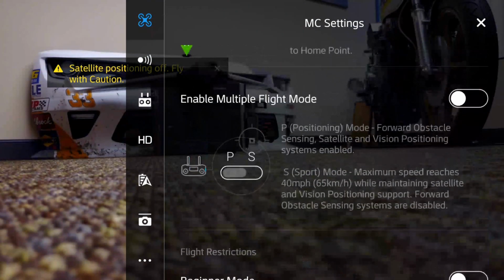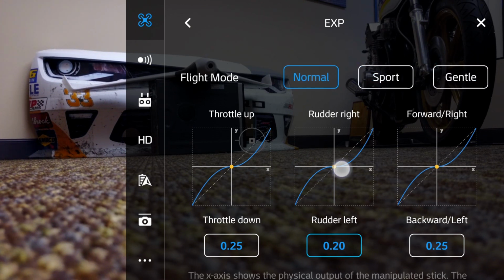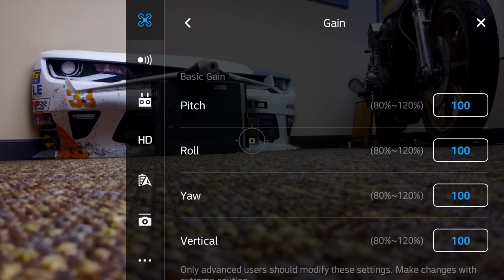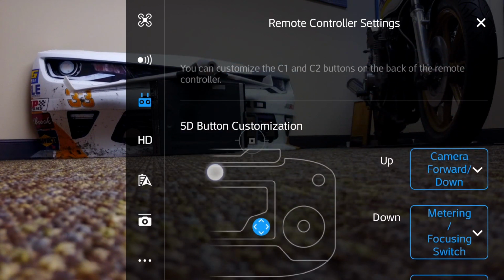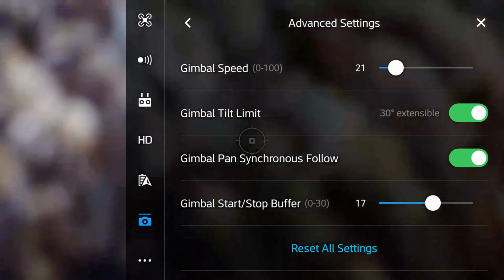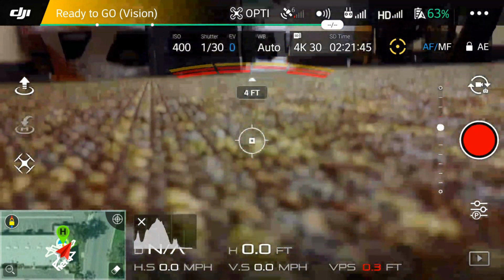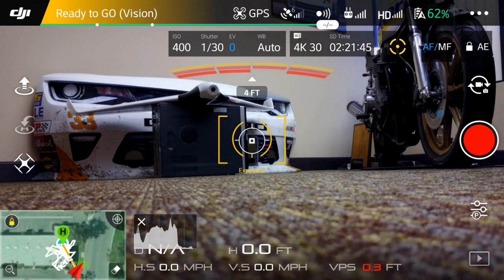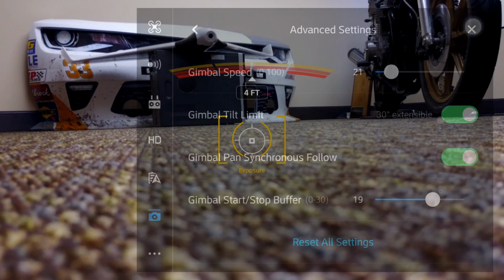Fine Tuning the DJI Mavic Pro - Yaw and Gimbal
Here is a look at how to dial in the Yaw & Gimbal speed on the Mavic Pro for better aerial video.

Here are my preferred settings of the main topics covered here - try them and dial yours in to your preferred style and feel..

 -  Drone - Advanced - EXP - Rudder setting to .20 to slow down the rotation speed
 -  Drone - Advanced - Stick Filtering - Yaw Endpoint - 50% - to maximize speed of rotation
 -  Camera - Advanced Settings - Gimbal Speed 20 - slow down gimbal speed
 -  Camera - Advanced Settings - Gimbal Tilt Limit - Turn on 30% extensible - to allow a tilt UP of the gimbal
 -  Camera - Advanced Settings - Gimbal Pan Synchronous Follow - Turn on - to buffer gimbal left / right movement
 -  Camera - Advanced Settings - Gimbal Start/Stop Buffer - Set at 17 - eliminates the jerky gimbal start stop.